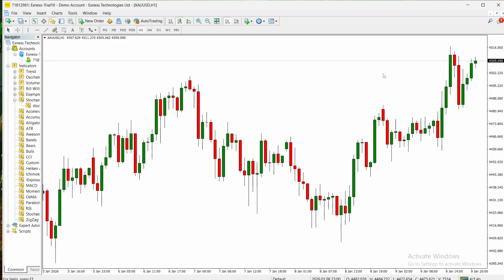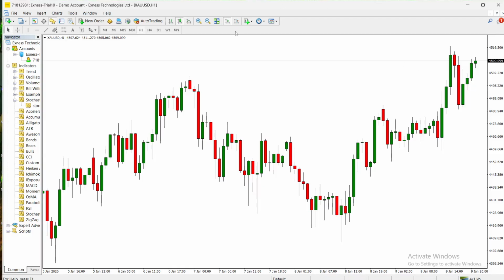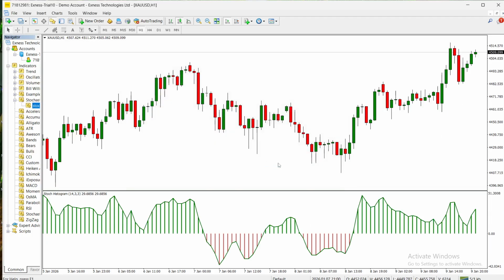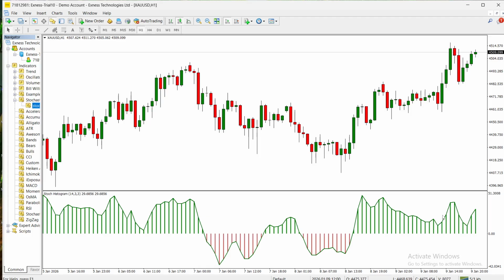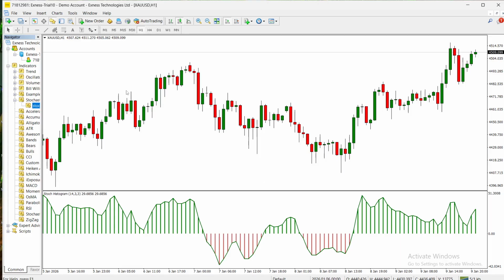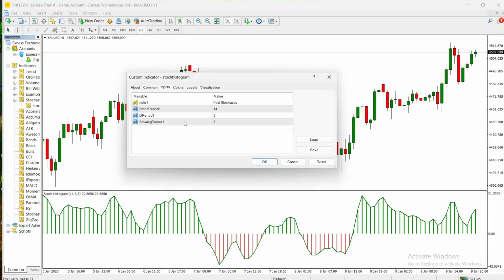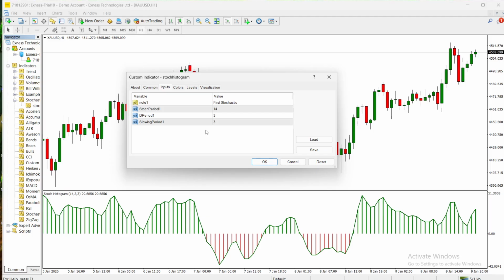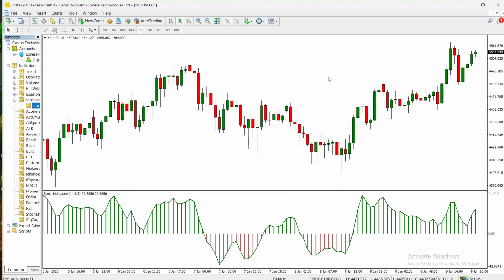Stochastic Histogram Indicator for MT4 & MT5 - Visual Bar Format For Momentum And Divergence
The Stochastic Histogram Indicator for MT4 and MT5 displays the classic stochastic oscillator as histogram bars instead of lines, using color-coded bars to show when K is above or below D with readings above 80 indicating overbought and below 20 showing oversold conditions.​​

In this video, you will learn how the histogram format makes divergence patterns and crossovers more visible, how typical settings use 5 or 14 for K period, 3 for D period, and 3 for slowing with adjustable overbought and oversold levels, and why higher timeframes like H4 and above provide more reliable signals while strong trends can keep the indicator in extreme zones requiring confirmation from moving averages, support and resistance, or broader trend analysis.​